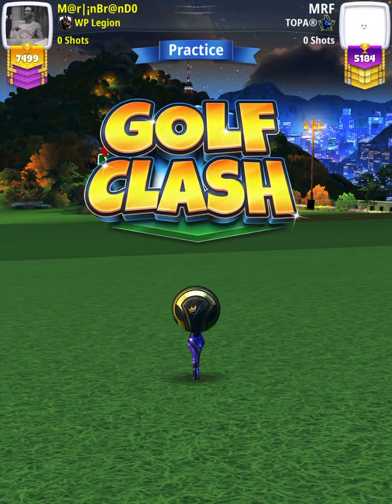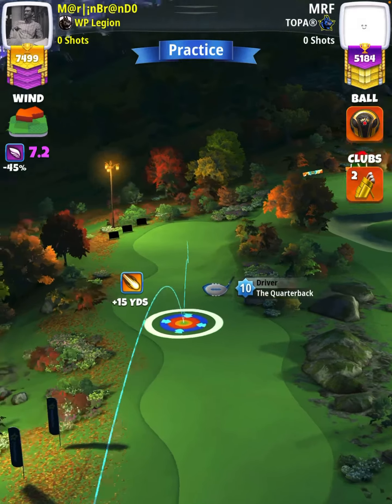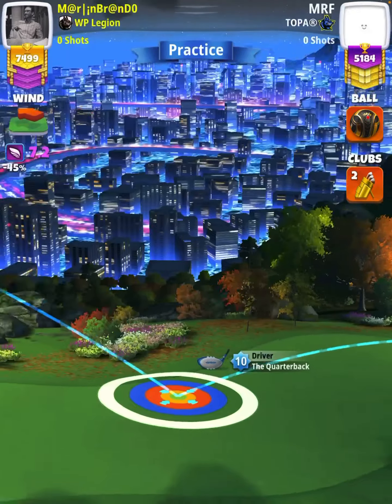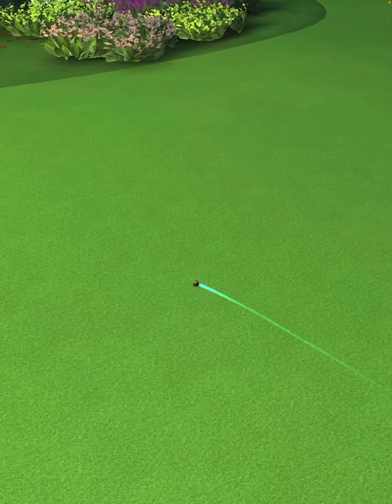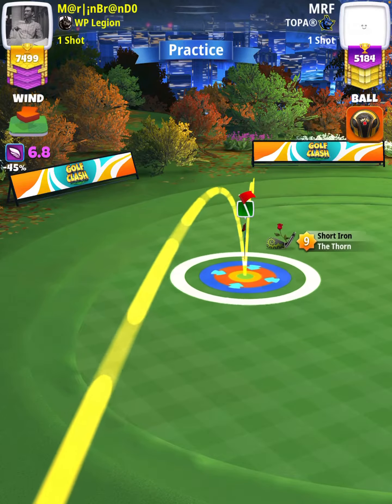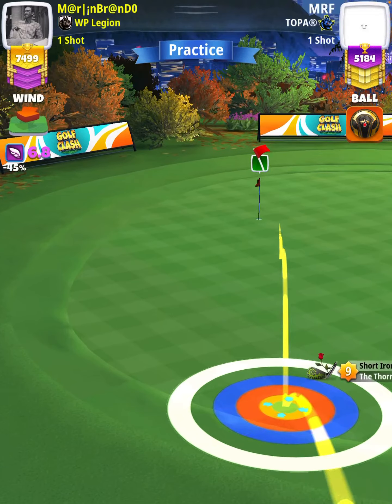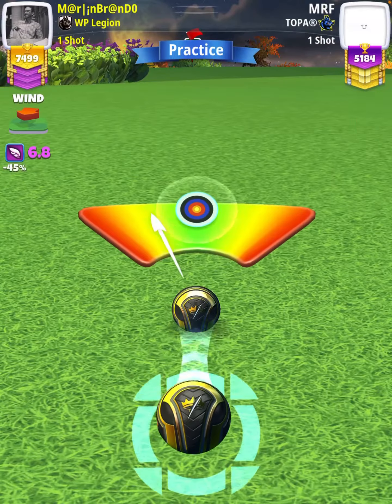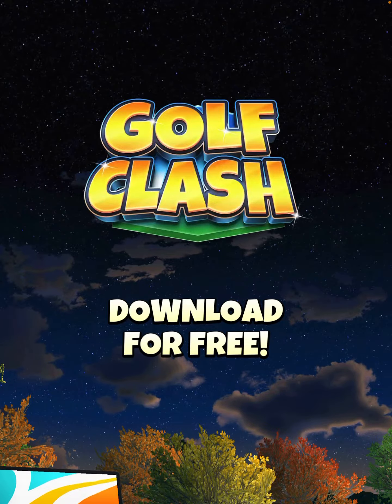Expert - Hole 7 - Fall Major 2022 QR (Golf Clash)